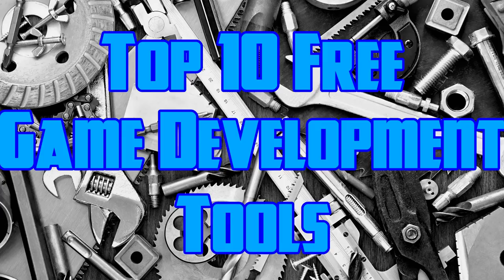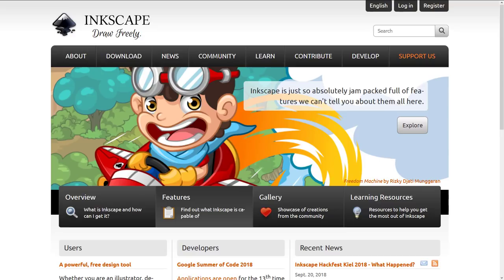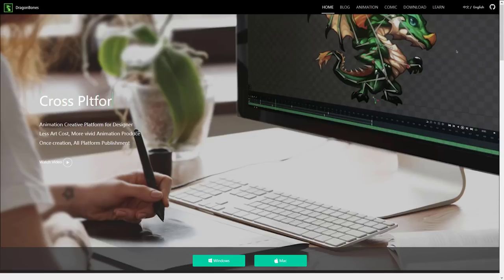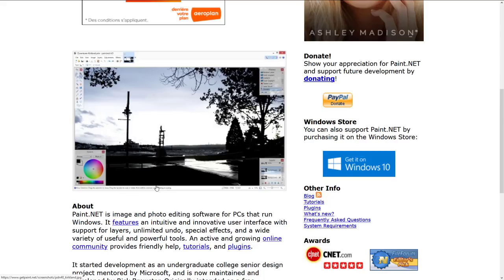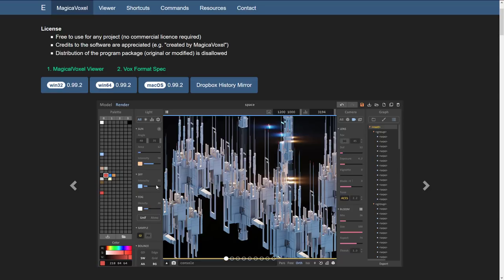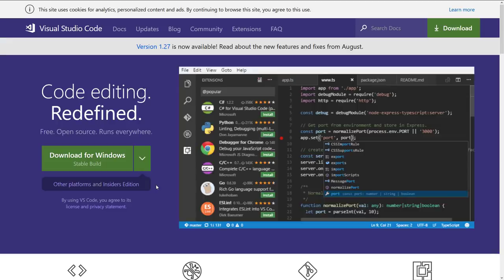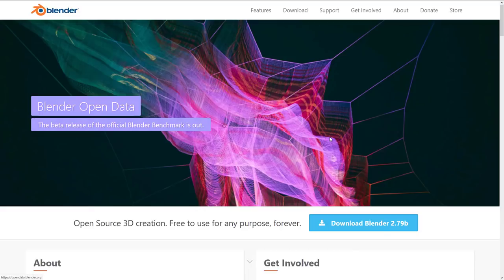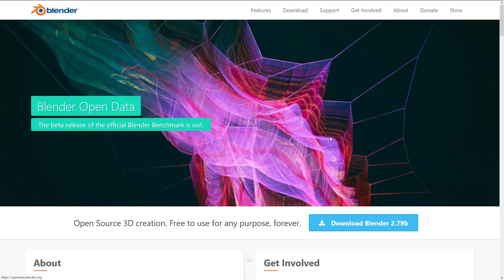Top 10 Free Game Development Tools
Title pretty much says it all... *my* recommendations for the top 10 free (as in $ not Libre, although some are the later as well) tools for game development.  So, close your wallet and dive in!